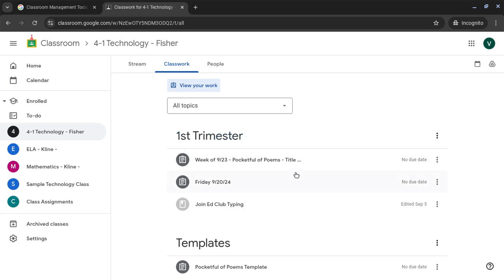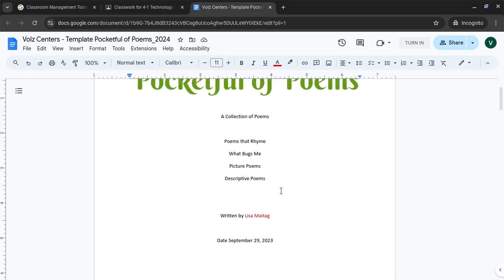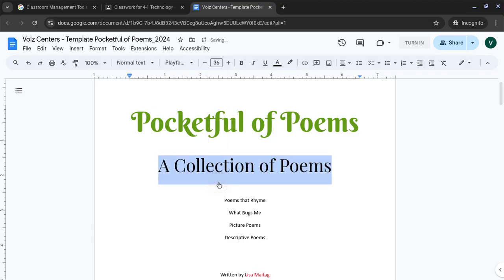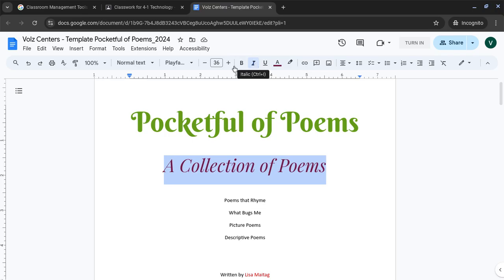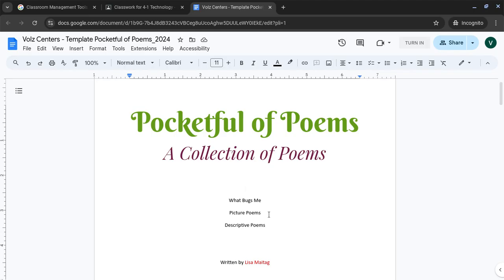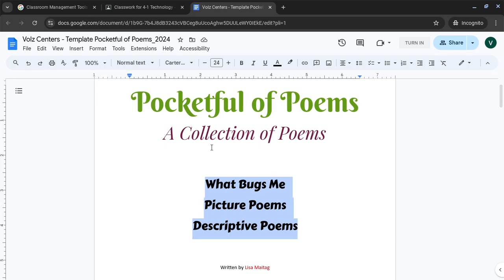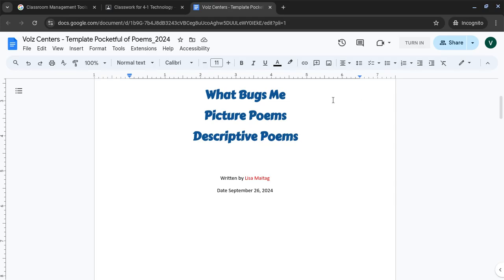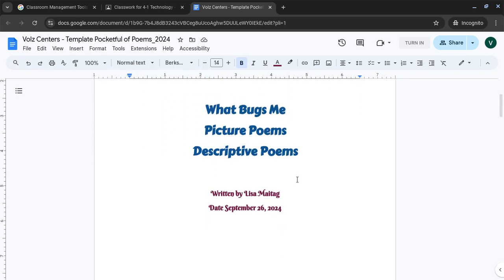Pocketful of Poems Title Page 2024